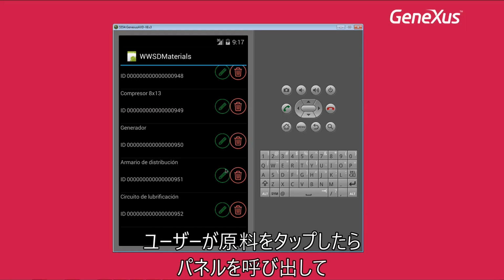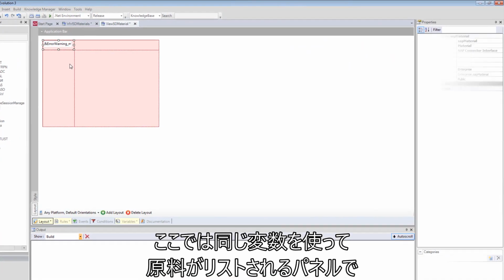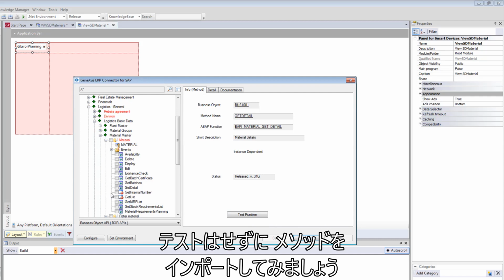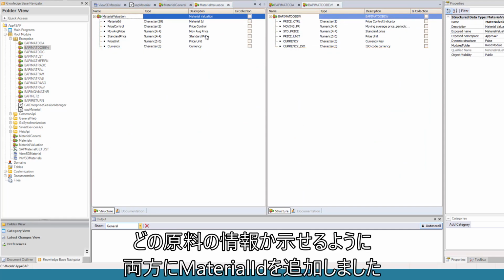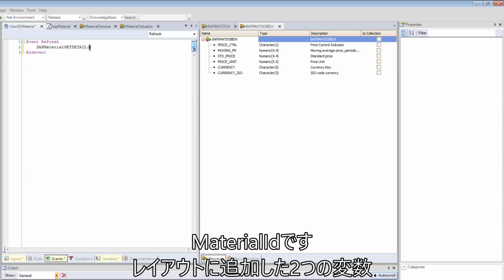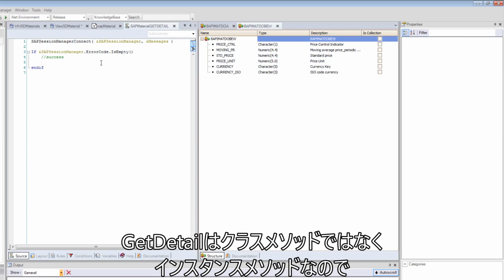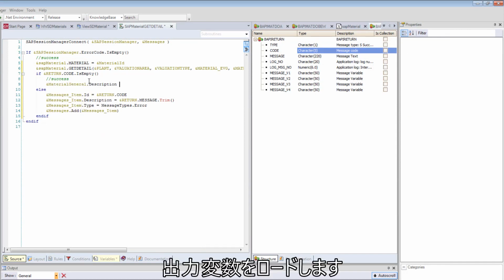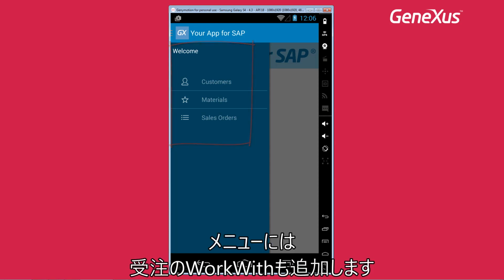選択したマテリアルの詳細情報を表示する方法